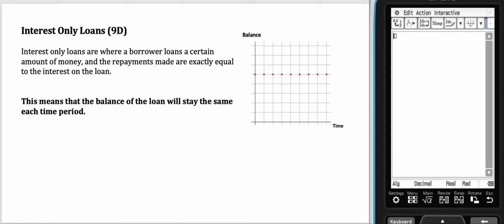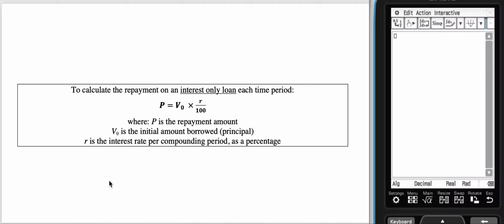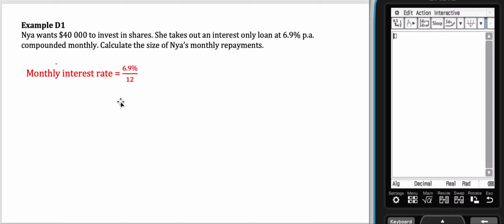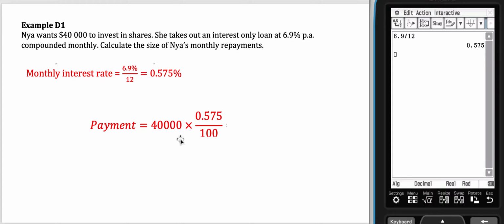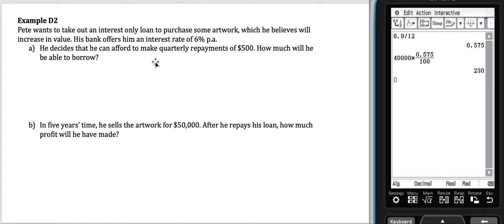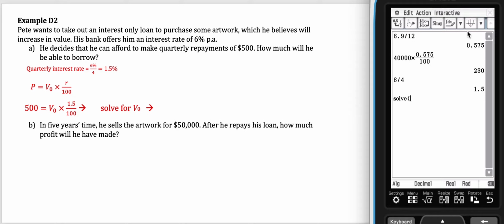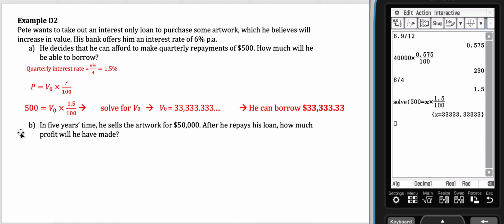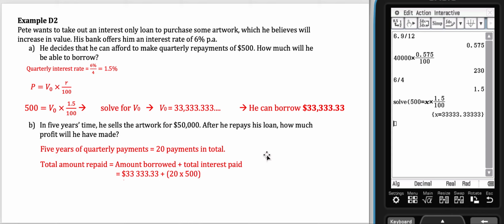Interest Only Loans (9D)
This video covers Ex 9D examples about interest only loans.